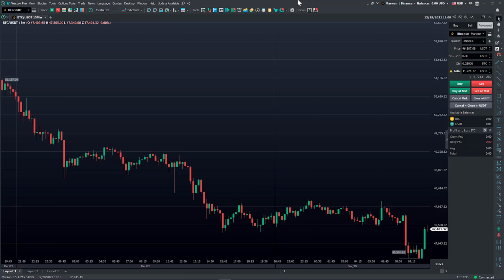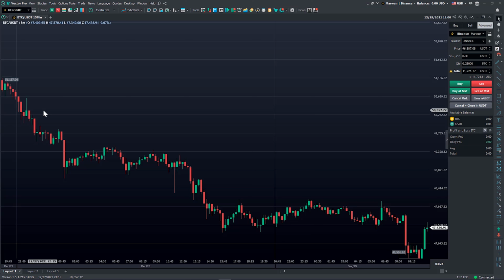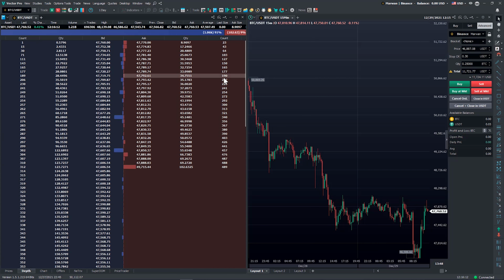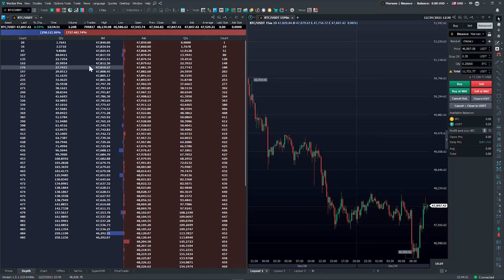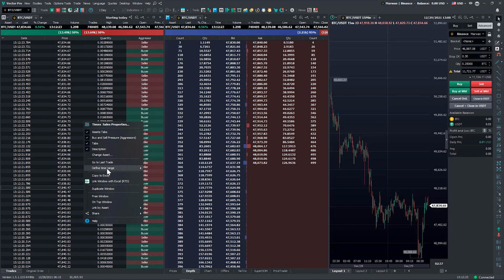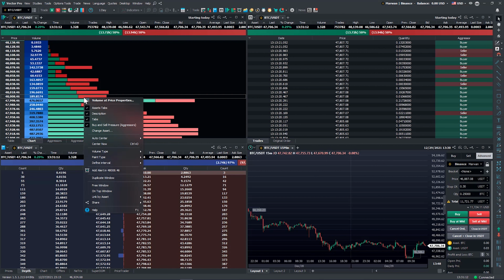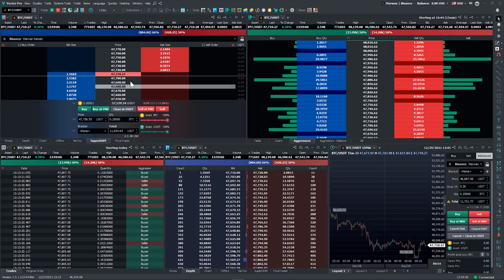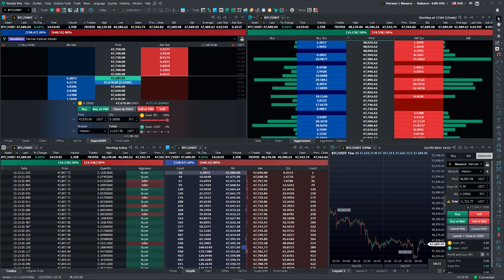Vector 101 | Tape Reading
Tape reading is a type of methodology to read both the traditional market as well as the crypto market. Its purpose is to understand the behaviour of players within the market to see what kind of impact these players will have on the price of any given crypto asset.

This is prevalent when we talk about the supply and demand of a given crypto asset, and the buying or selling power of these market players in pushing the price of the crypto asset upwards or downwards.

Tape reading is based on the analysis of the flow of orders sent to the market, both for executed orders and for orders offered on the book. The main objective here is to analyze the order flow of players that dominate the market so that we can see the macro-context of this market. The main idea here is to follow the direction of the order flow and make our trading decisions in favor of it.